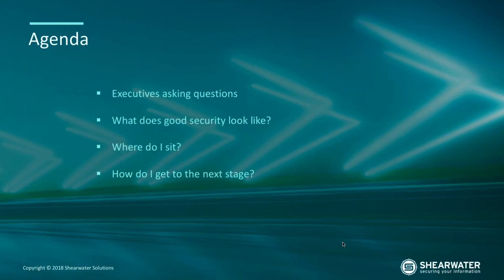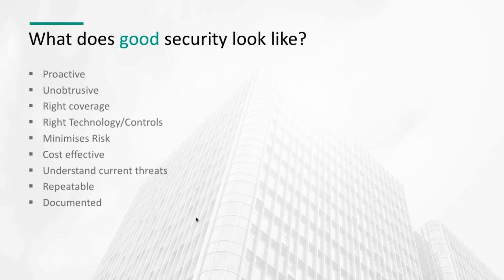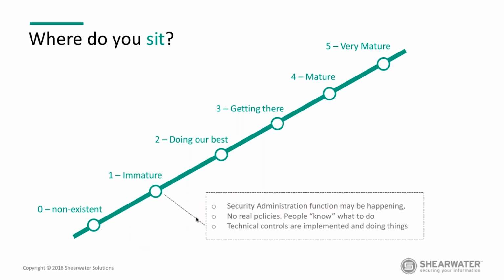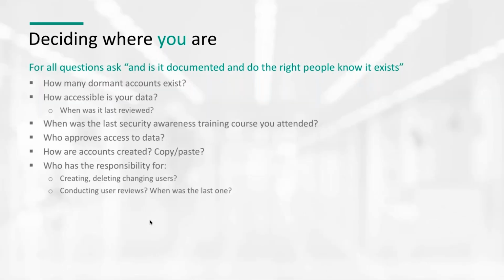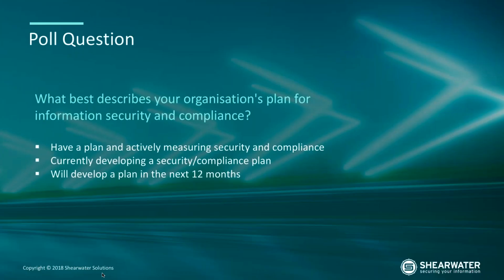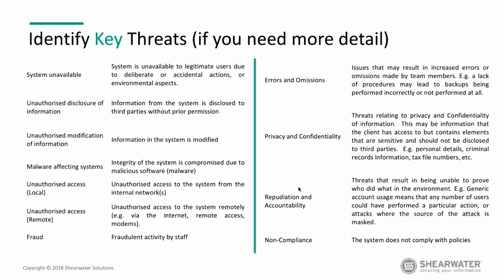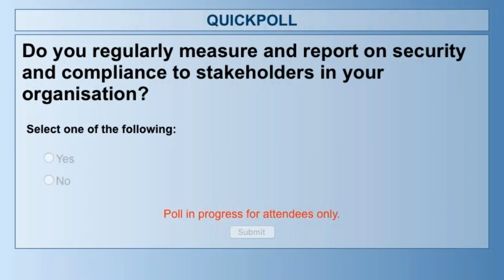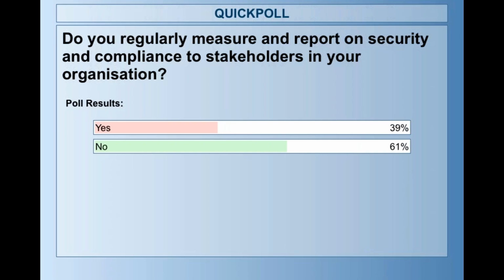Guide to Developing a Cybersecurity Strategy & Roadmap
Download our "Guide to Developing a Cyber Security Roadmap" by visiting our

Developing an effective security roadmap is a challenging process as it involves a number of moving parts that need to work together so you can make sure:

- Your organisation is compliant
- You have effective policies in place
- You can detect vulnerabilities and intrusion, and
- You can recover from a breach

Delivered by Shearwater's Chief Technology Officer, Mark Hofman, this presentation offers actionable advice on how to build an industry best-practice security roadmap.

Get expert tips on how to get started and what to include. We will also share lessons learned from conducting hundreds of security reviews, audits and developing roadmaps.

You will learn how to:

- Identify critical assets
- Map and review your organisation’s risks to detect gaps
- Plan for success and set achievable goals
- Communicate your plan to executives and manage expectations
- Identify required skills and delegate for success